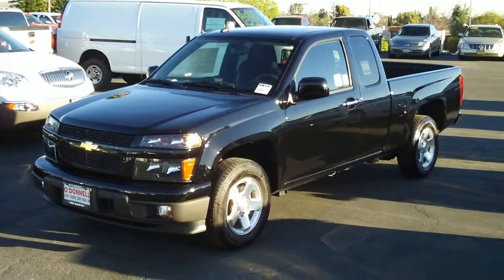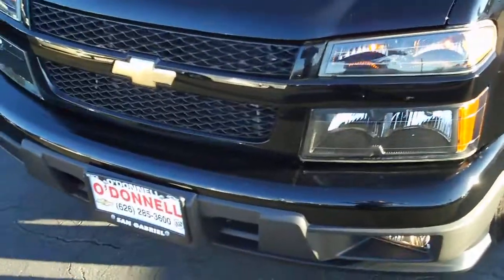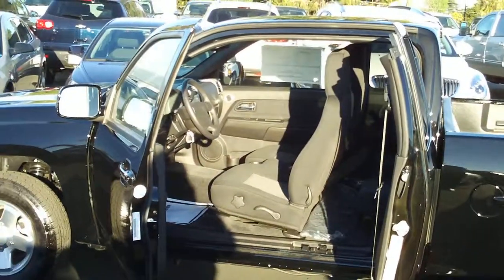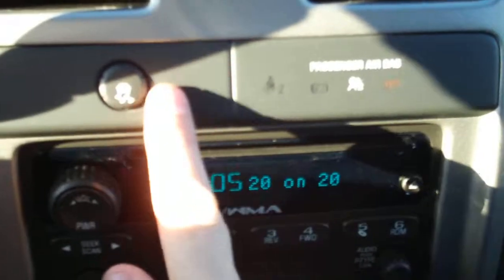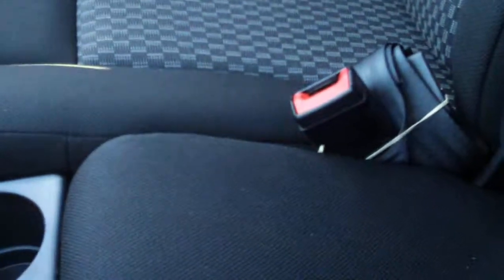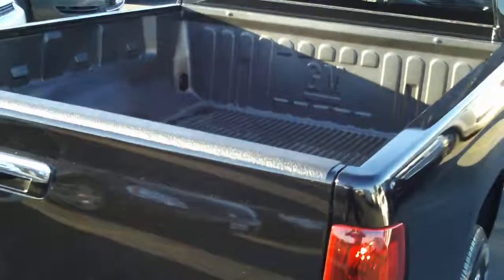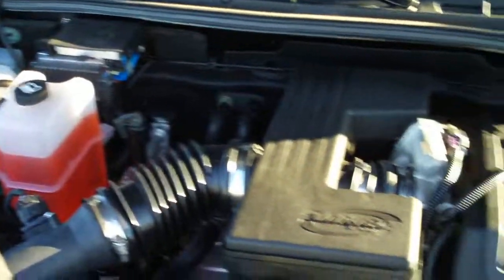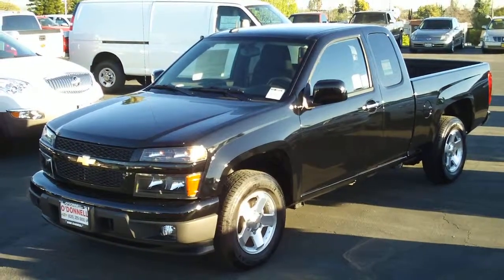2011 Colorado LT, Ext, 5cyl, 2WD, O'Donnell Chevrolet Buick, San Gabriel CA 91776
This five cylinder small pickup will get the job done!  Plenty of power to be a workhorse or comfort and room to throw the dirt bike in the back and head to Glamis.  Come by O'Donnell Cheverolet Buick and experience customer care the same way our customers have for the past 70 years.  We're located at 100 S. San Gabriel Blvd, San Gabriel CA 91776 or visit us We look forward to working with you on your vehicle purchase and service needs. (Update: This vehicle is sold).